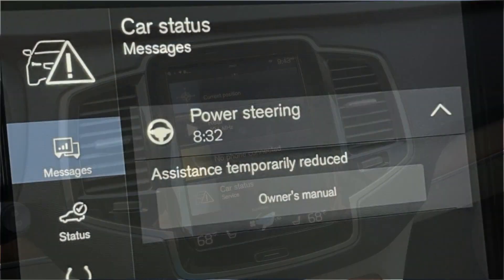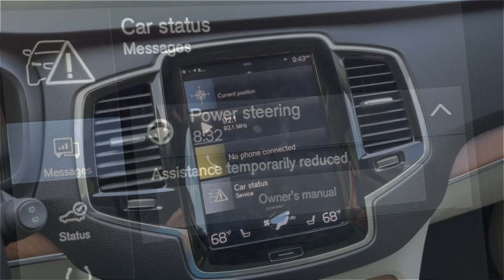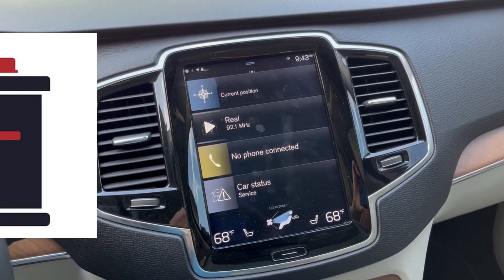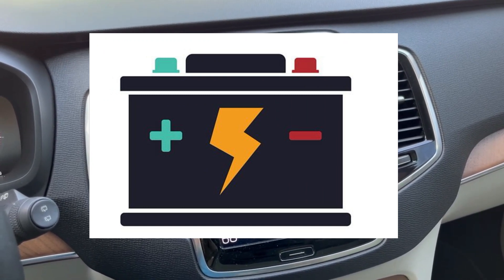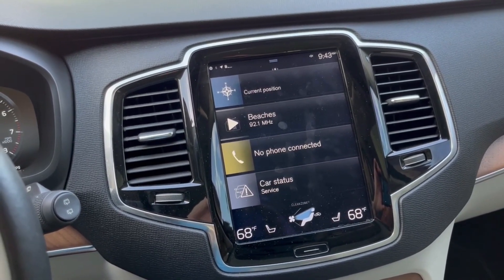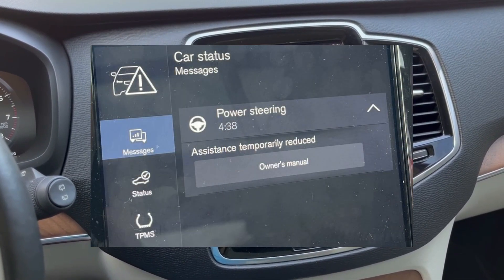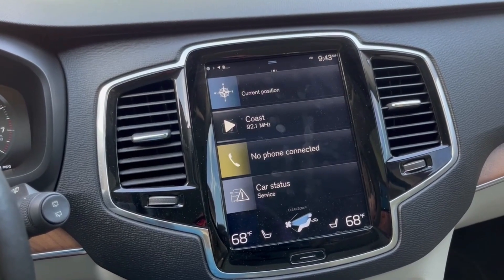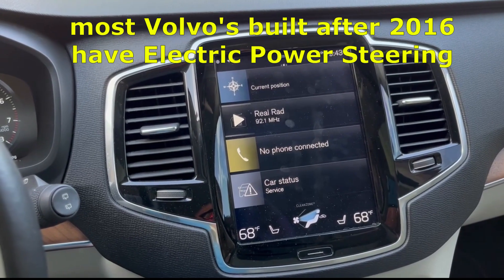Power Steering warning on Volvo - Assistance Temporary Reduced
Quick video explaining reason for Volvo warning:  Power Steering Assistance Temporary Reduced
I hope this video helps other out.

See video at 0:49 to turn off auto start / stop

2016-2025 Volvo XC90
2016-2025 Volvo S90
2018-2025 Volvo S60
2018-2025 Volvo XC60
T5 T6 B5 B6